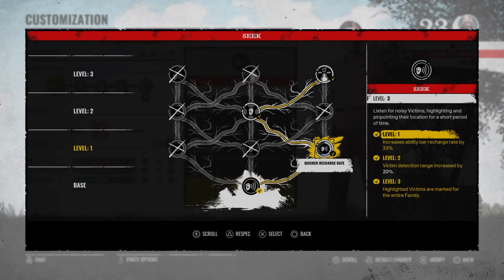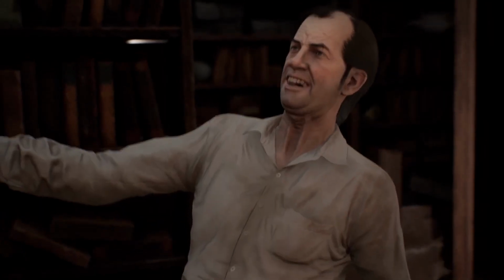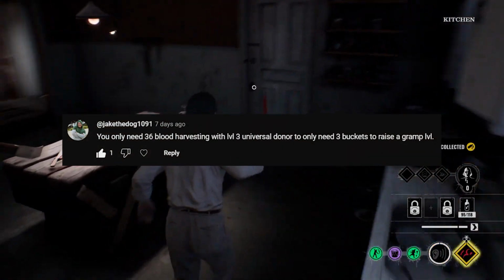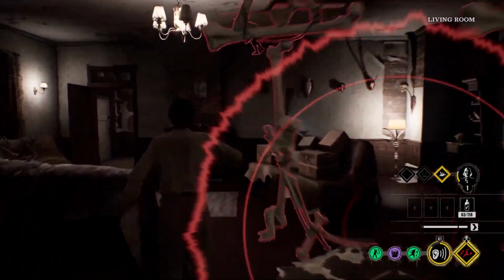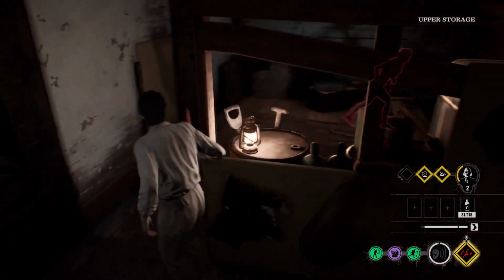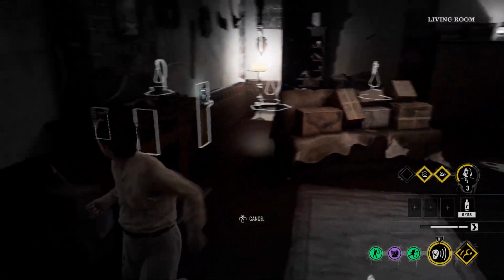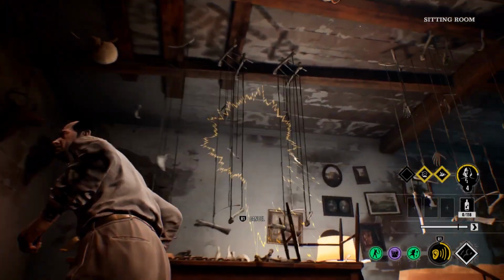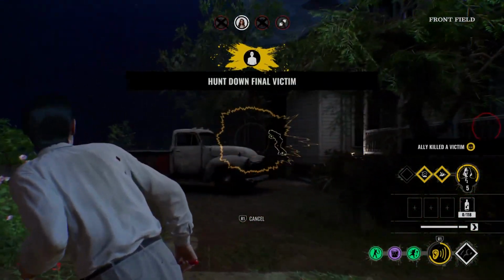The Best COOK Blood Build Is REBORN, Now With More Utility | TEXAS CHAINSAW MASSACRE COOK GUIDE